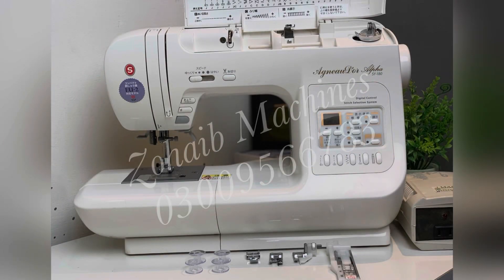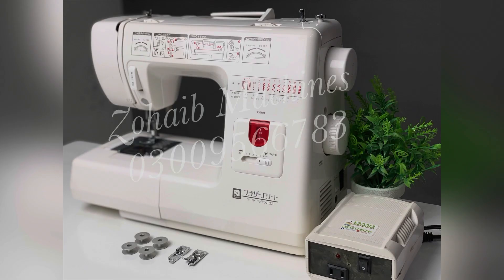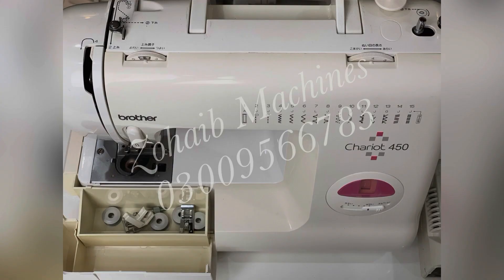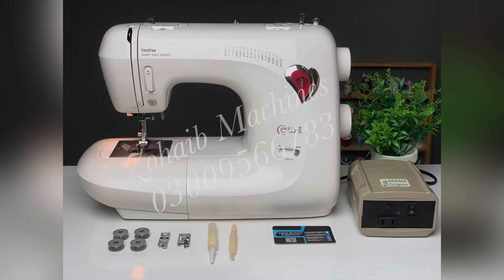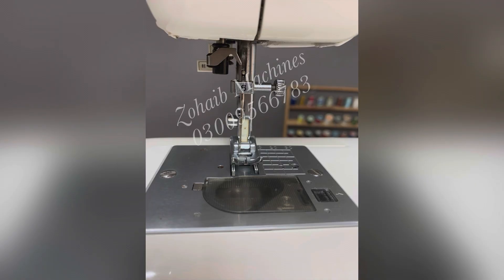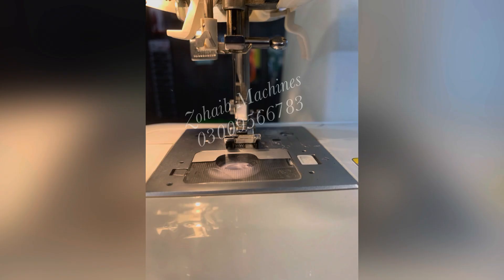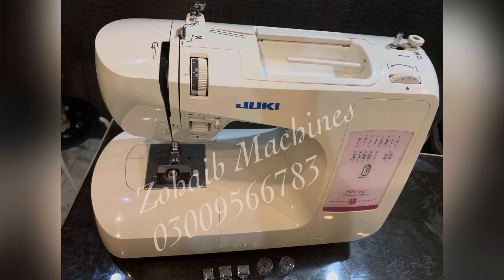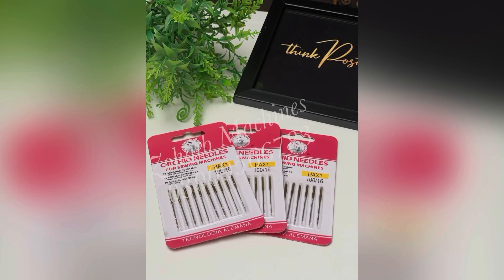Juki brother singer sewing machine new models available at zohaib machines new stock